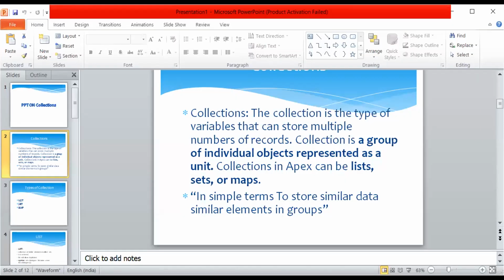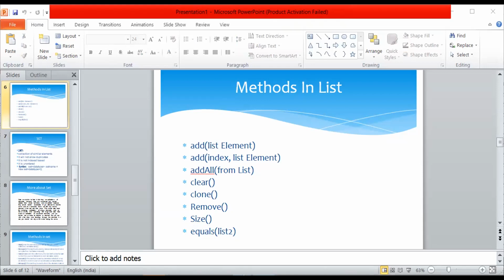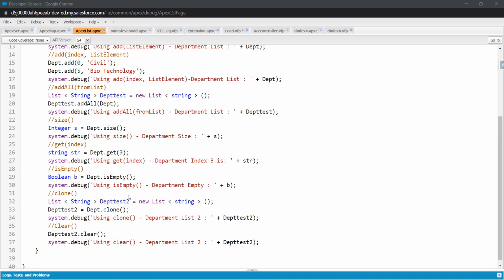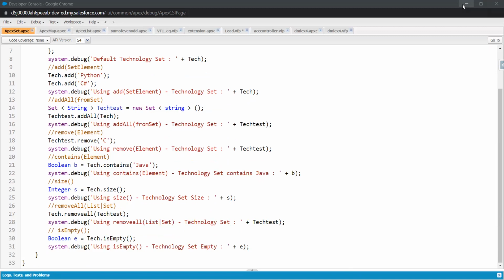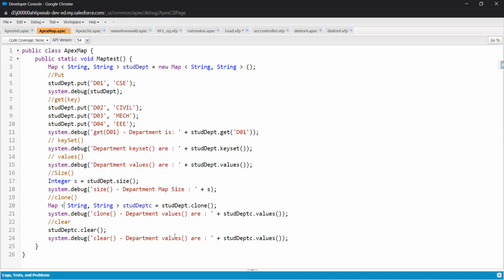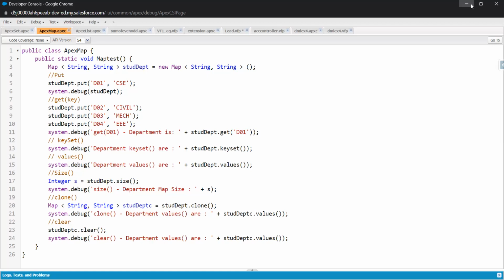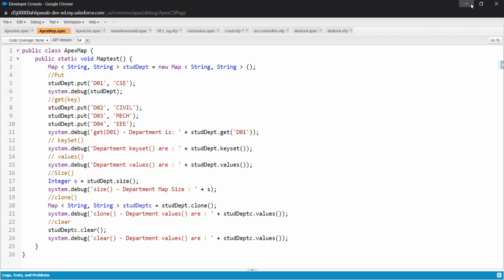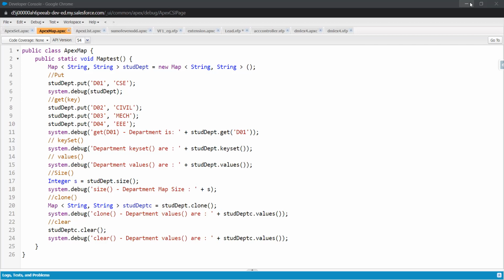Collections in Salesforce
Salesforce Latest scenario-based  Interview  Questions :

Salesforce Training